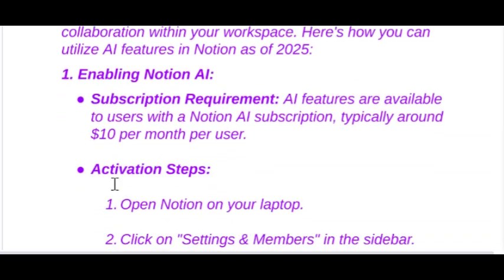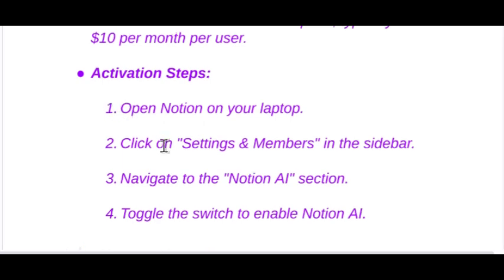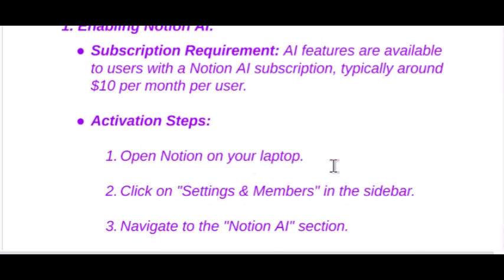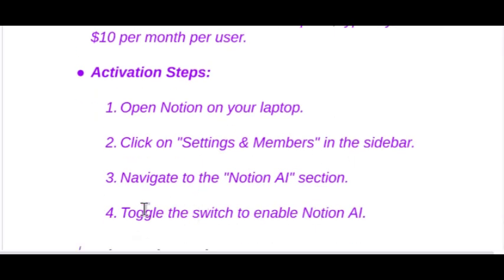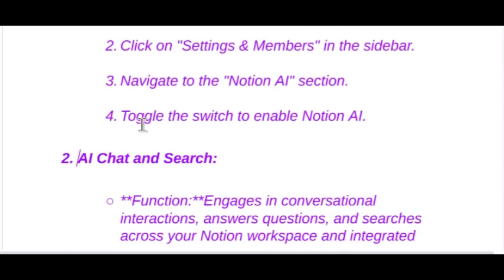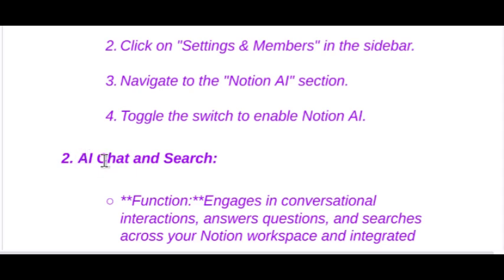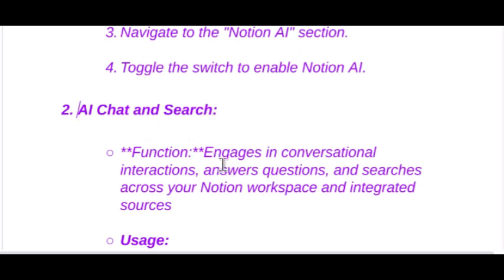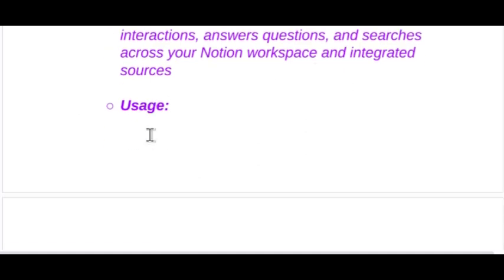HOW TO USE AI ON NOTION? - AI CHAT AND SEARCH FEATURE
In This Video, you will learn about HOW TO USE AI ON NOTION? -  AI CHAT AND SEARCH FEATURE